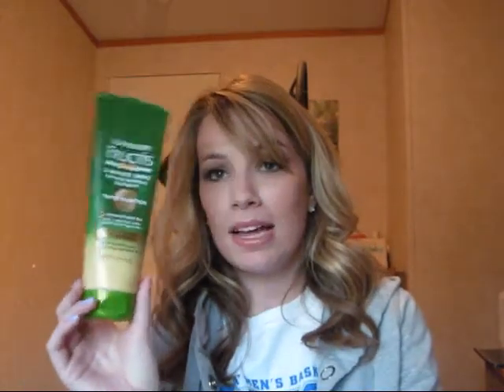Must Have Beauty Products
Hi everyone! Hope you enjoy this video about a few of my favorite must have beauty products. Maybe some of them can work for you too! :)